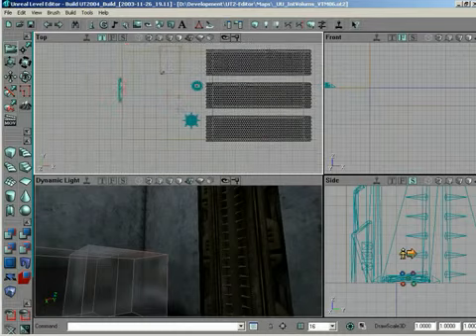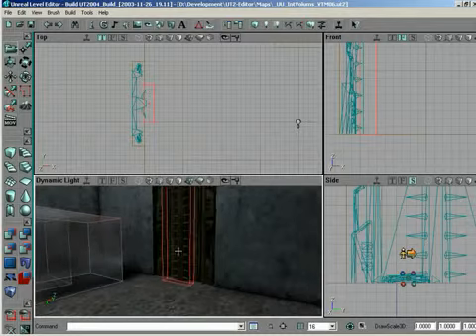18 UnrealEd 3.0 Ladders